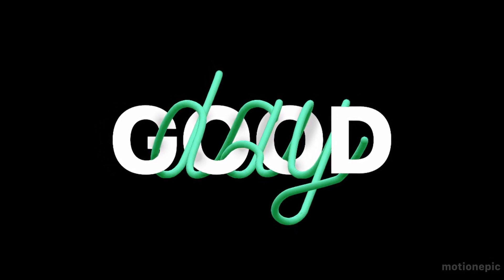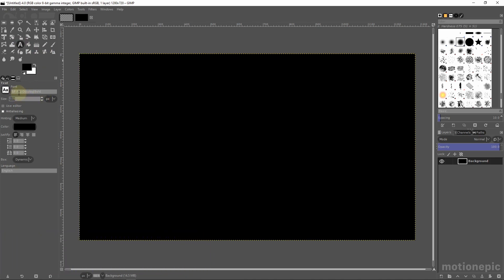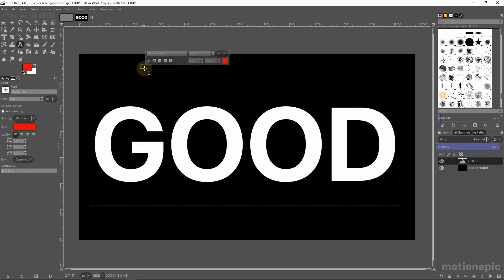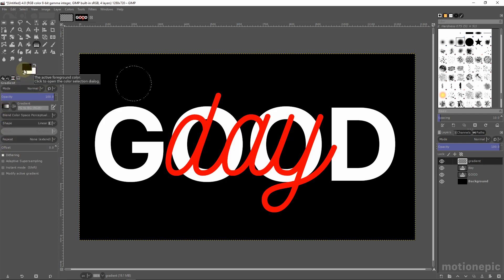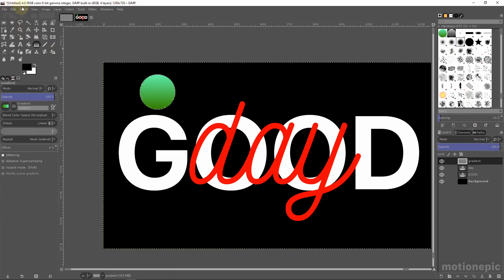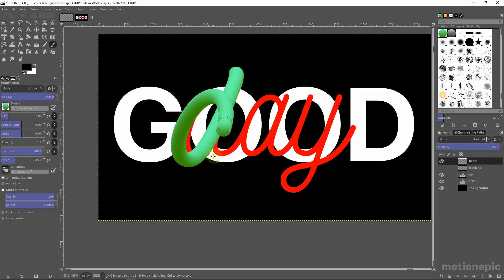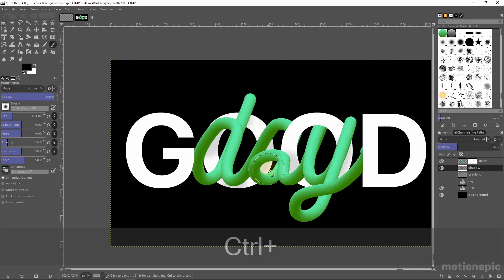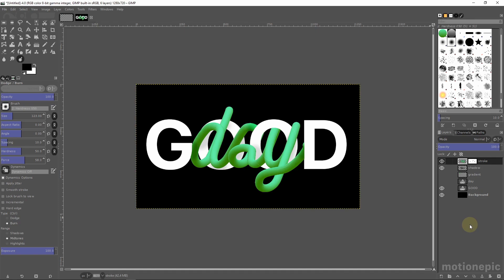GIMP 2.10 Tutorial - Interlaced Text Effect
In this GIMP tutorial, we're going to create an interlaced text effect. We'll learn how to use a layer mask, brush tool, paths tool and many more.